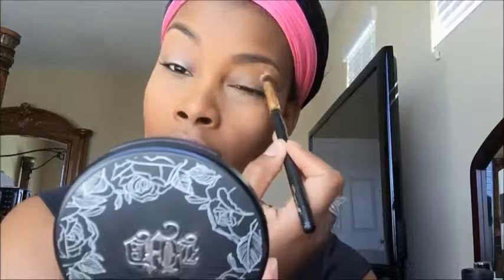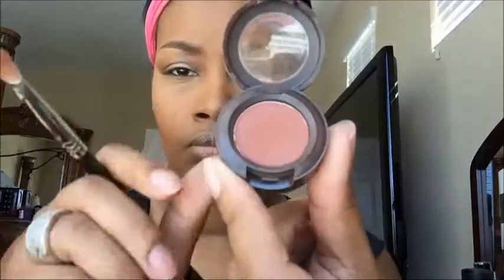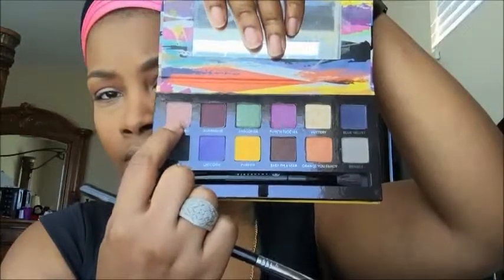Back To School Simple Makeup Look 2015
Hi guys! Here is my back to school simple makeup look! I hope that it can be an inspiration to you guys if you are looking for a cute simple look for your first day back to school! Enjoy!